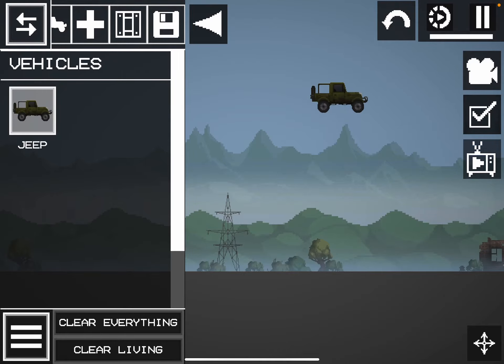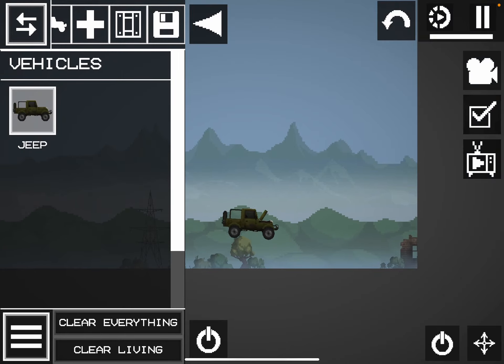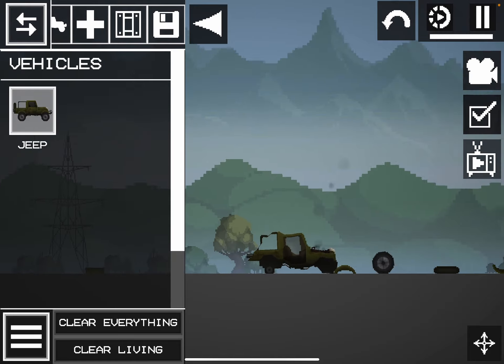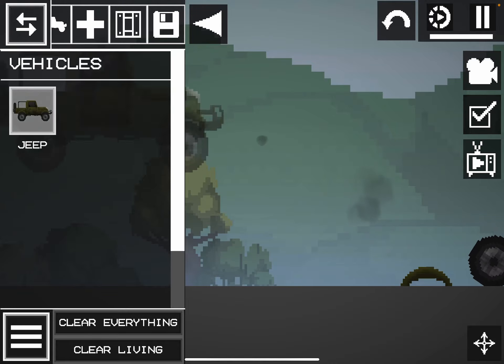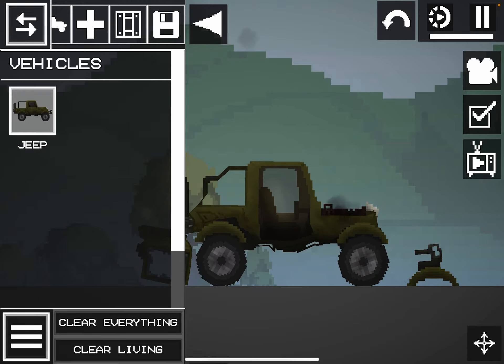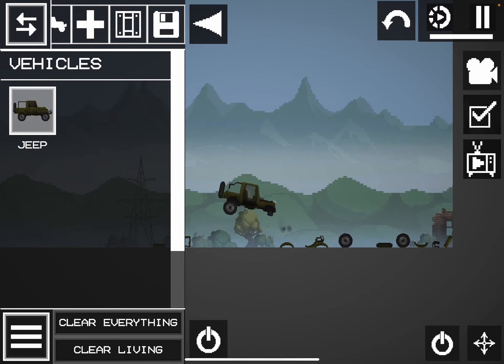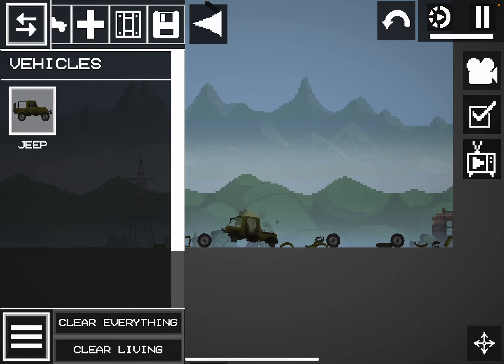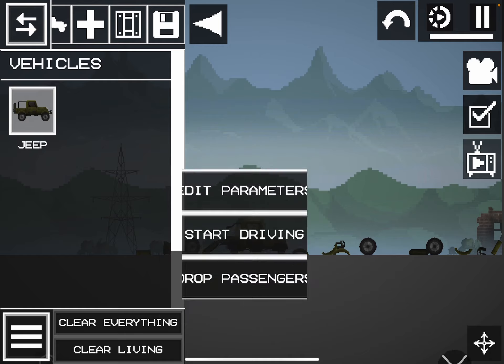How to destroy a car in Melon Playground pro way